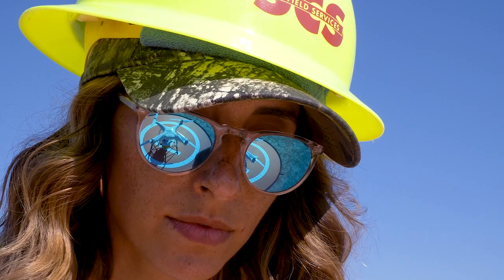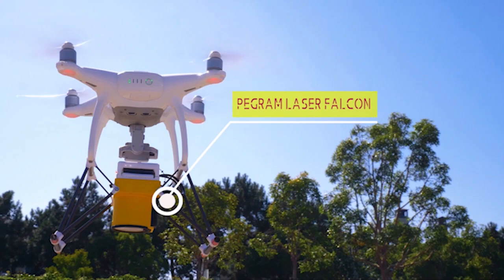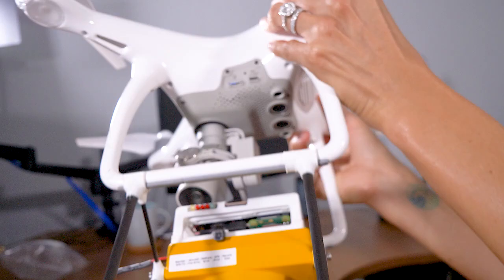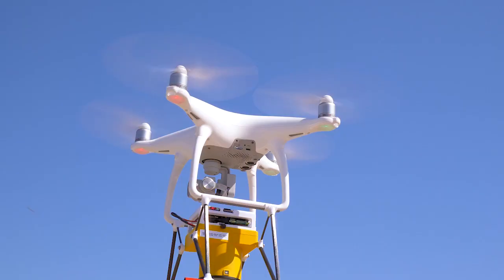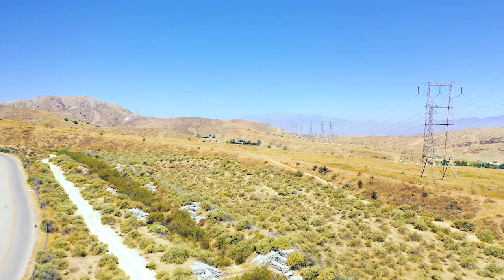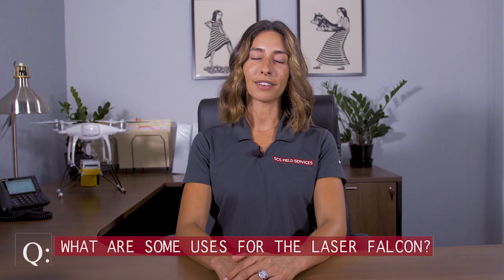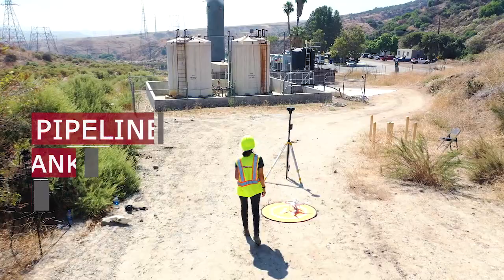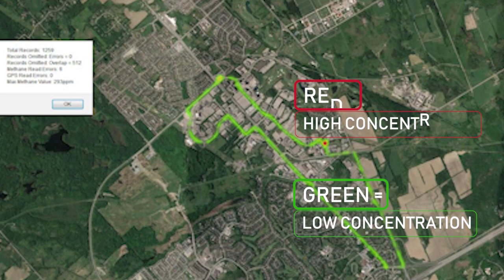SCS RMC Methane Monitoring System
SCS Remote Monitoring and Control®, or SCS RMC® for short uses our drone program with Pegram Laser Falcon for methane monitoring. This SCS Engineers technology is used by SCS Field Services and our clients to help keep operations costs down and maximize gas capture. Look for SCS RMC and enjoy the video.